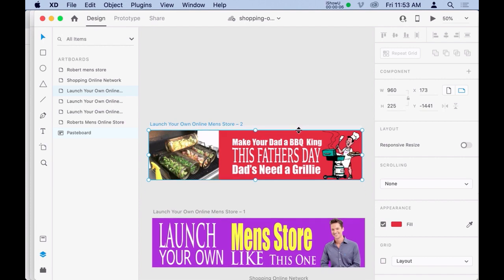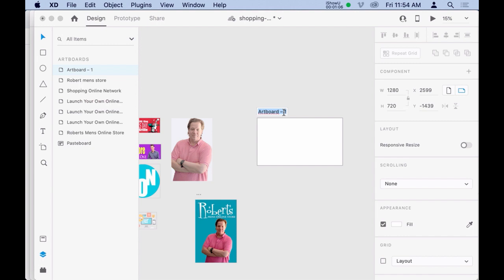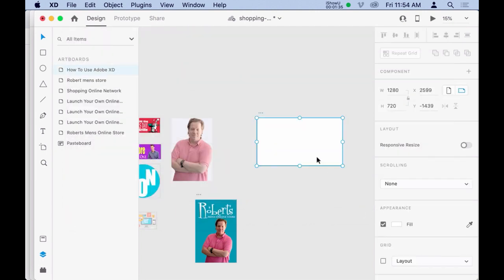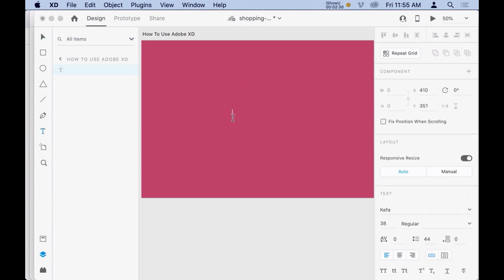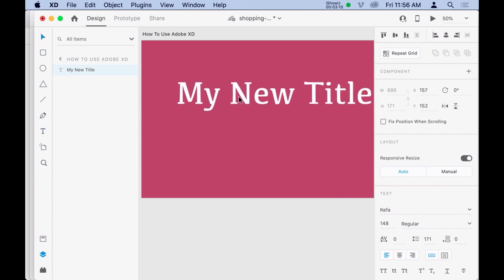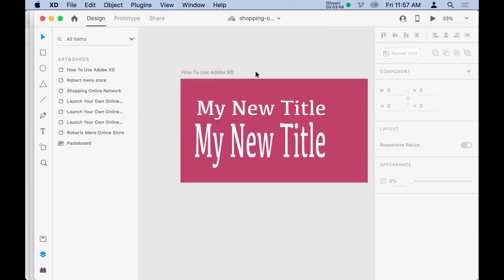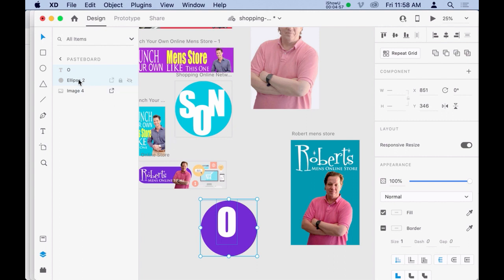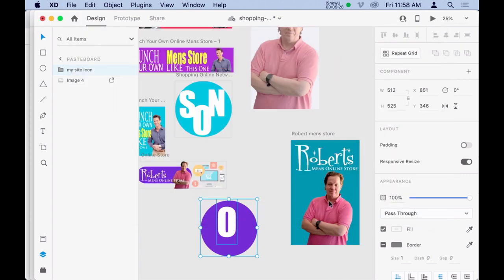How To Use Adobe XD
Chatbot tutorials 2020 by Robert Farrell Think Learn Earn
Working Smart Online with Chatbots
My name is Robert Farrell, Ive been teaching marketable software in NYC since 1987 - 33 years
I have been teaching online and doing sales and marketing since 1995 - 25 years.
Do I have all the answers? HELL NOW
Have I made mistakes? HEY YES
If your'e serious about earning you need to treat this like a serious business
Watch me FREE chatbot marketing step-by-step training in my chat bot - Type the words: Free Course
No strings attached chatbot marketing how to earn from home training